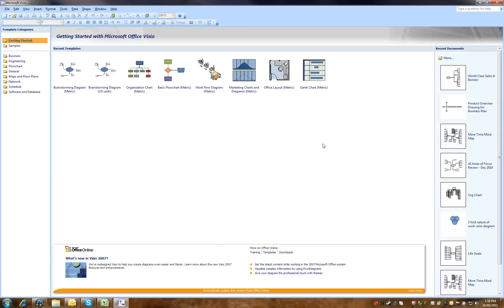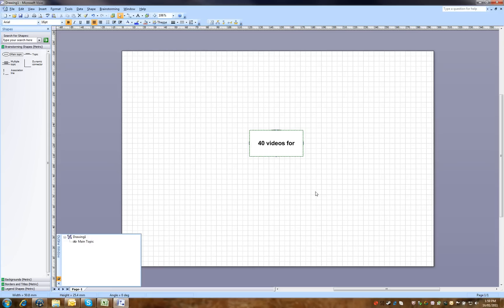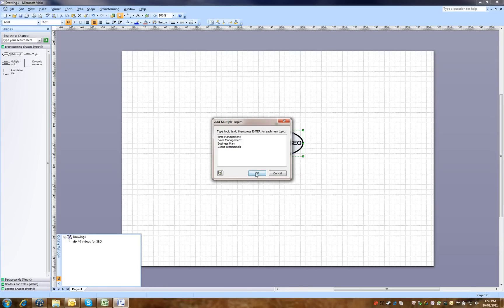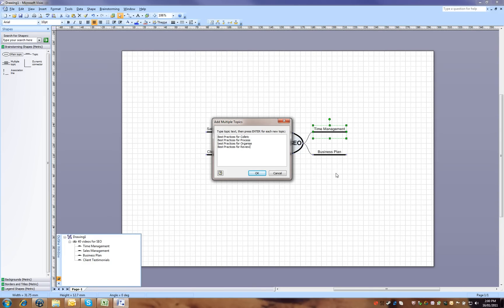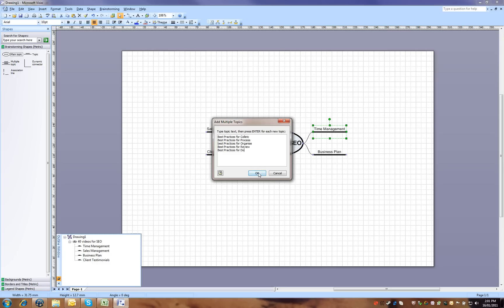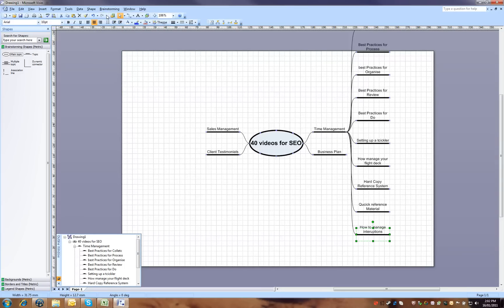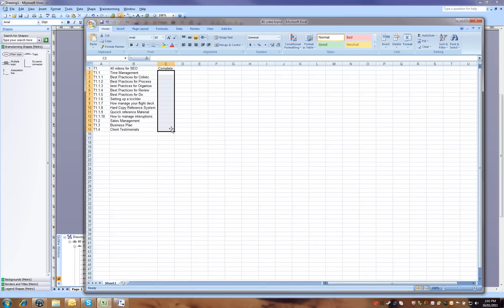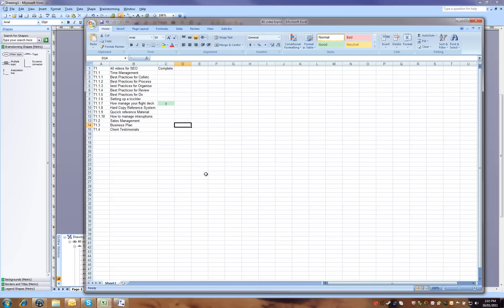How to use Microsoft MS Visio for Project planning and Brain storming / Mind Mapping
- Get some new customers with a FREE 4 week Video Marketing Course

How to project plan super fast in Microsoft Visio Mind Maps / Brainstorming diagrams & export to Excel.

Demonstrates how to:

1. use the brainstoriming function of MS Visio for project planning,
2. use auto arrange,
3. add multiple topics and
4. export to Microsoft excel functions wok.
5. tack the project execution in microsoft excel

Hope it gives you some ideas as how you use Viso / Excel for project planning and to manage project execution.

Could you please leave me a comment as to what projects you have successfully completed using this?

The saddest one ever for me was closing a business down in the 2010 GFC.
Thank fully the mindmap helped do it with as much dignity as I was able bring to the table.

Regards
Anthony

PS Sorry about my spelling mistakes.

About Local Video Marketing
Anthony Idle at Local Video Marketing shows local business people how to use video in their online video marketing even if they hate to be on camera and have no cash.